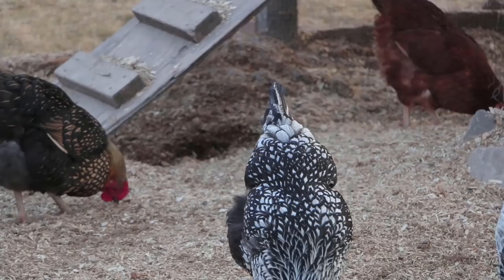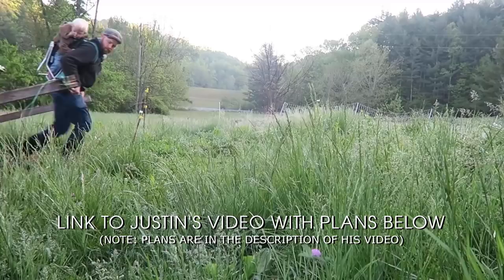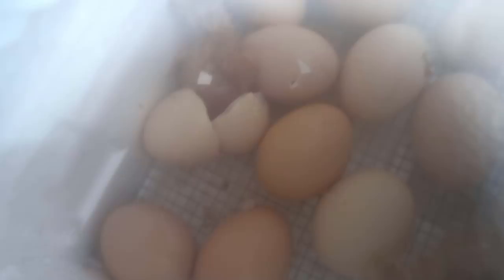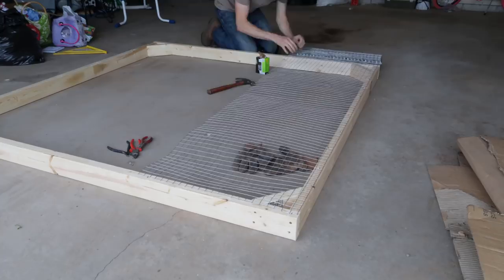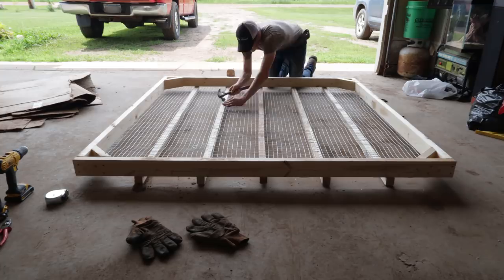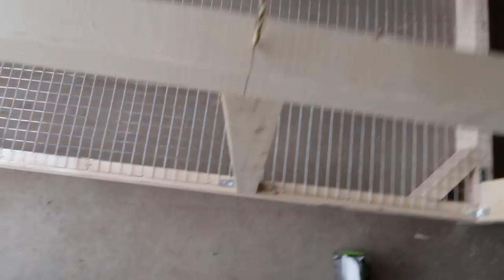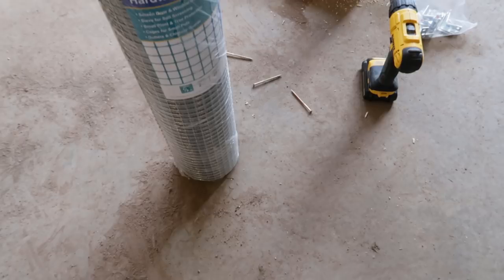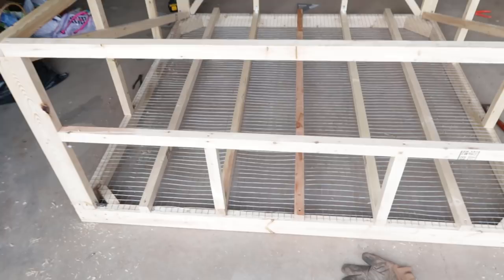Justin Rhodes Mobile Chicken Coop Build - Part 1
The start of building a new mobile chicken coop. We are going to try out the chickshaw.

Send self-stamped and  addressed envelope and I will send stickers back.

Favorite items on Amazon

My Camera

LogOx Log Hauler

Great Moister Meter (Check if firewood is dry)

The Forager's Harvest (Great wild edibles book for the midwest)

My EDC Knife (Cheap and Functional)

Favorite Skinning Knife

About Life In Farmland: We are family focused, about knowing and growing our own food while living a more slower and sustainable lifestyle. Did I mention we love firewood! :)